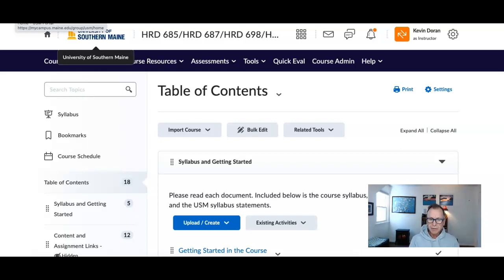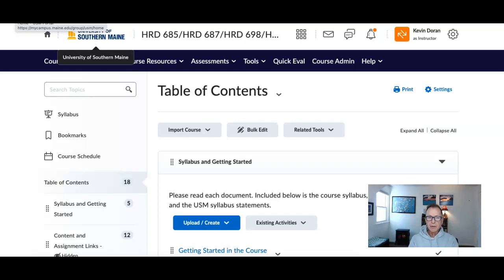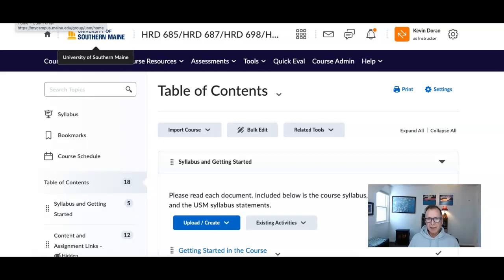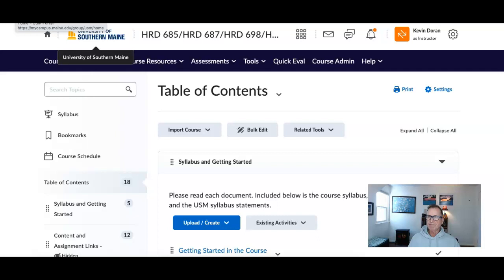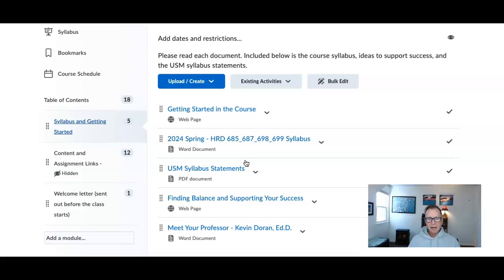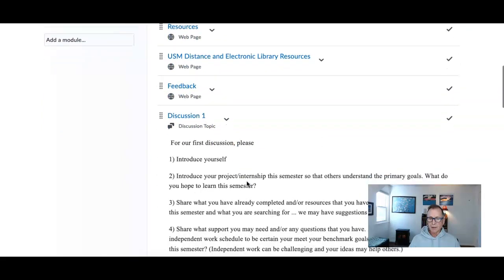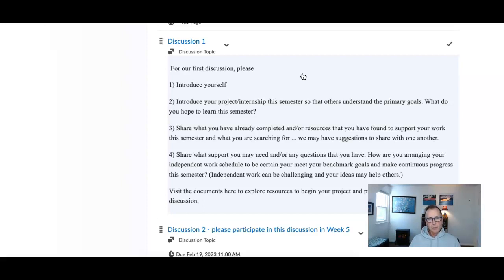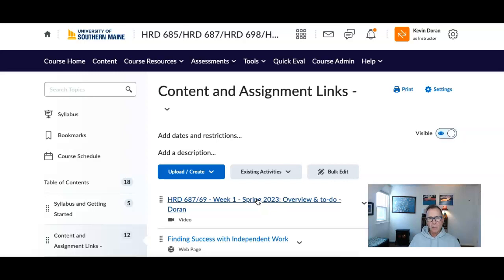HRD 687 & 698: Spring 2024: Week 1 Welcome and Overview vide